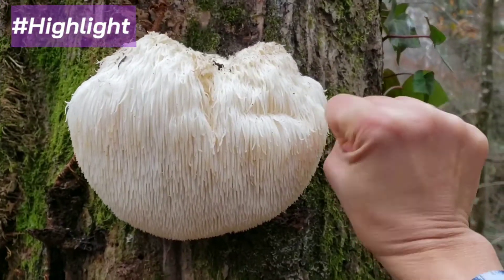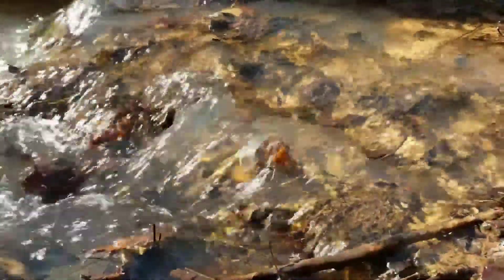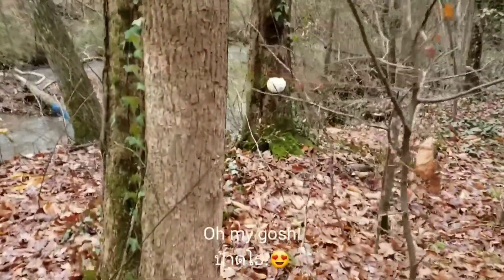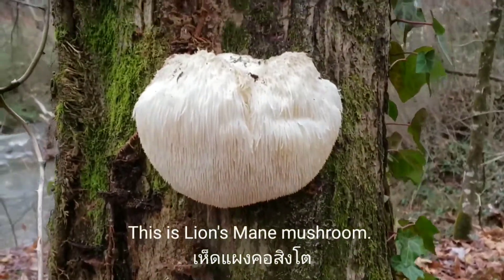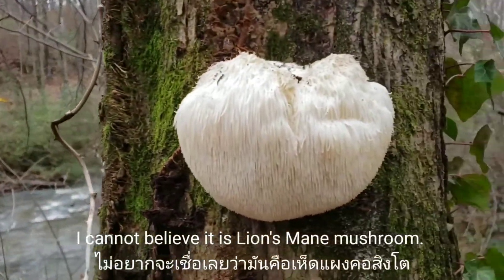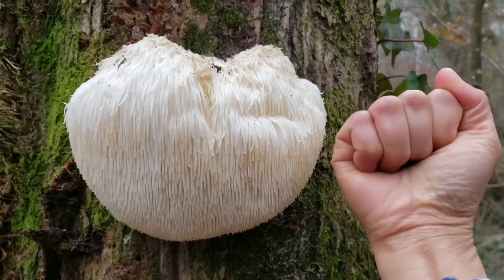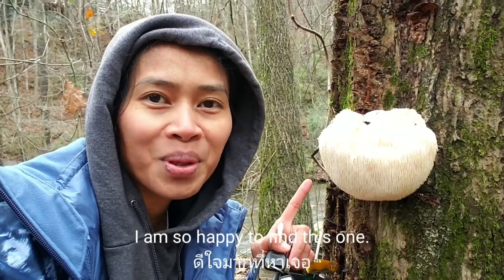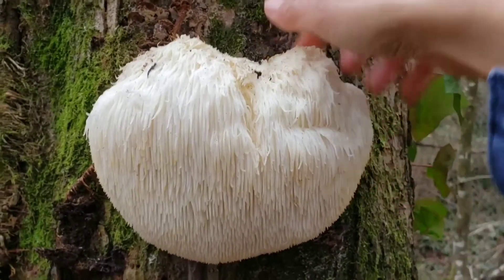Foraging and cooking Lion's Mane mushroom, Hericium erinaceus เห็ดแผงคอสิงโต เห็ดหัวลิง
Foraging and cooking mushroom in winter 2020. Lion's Mane mushroom.